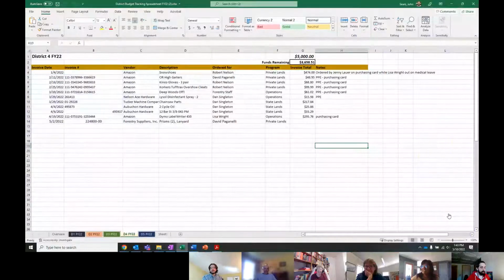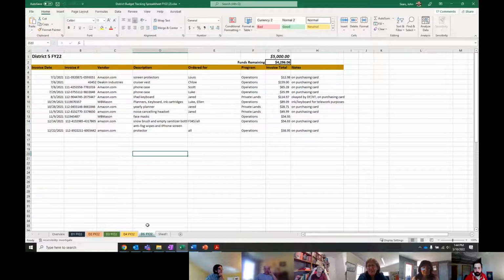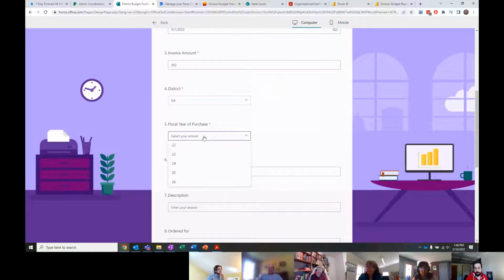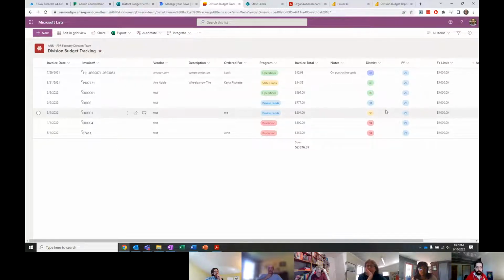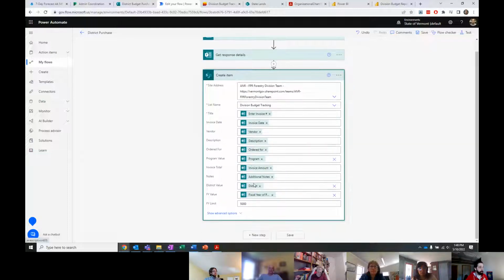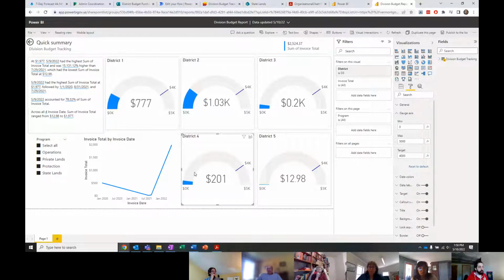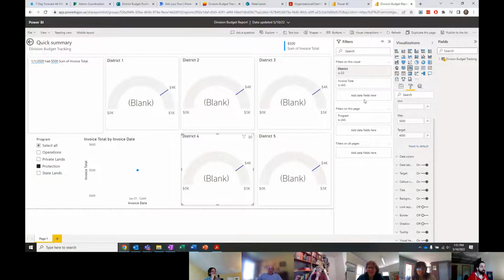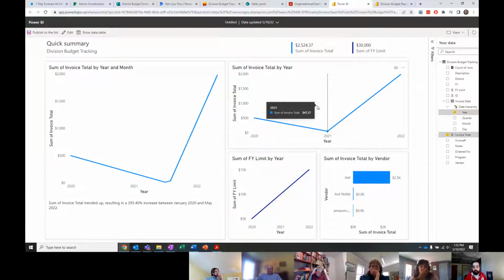Power Platform for District Budgets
See a demo of a district budget tracking system utilizing Microsoft 365. The system utilizes forms, powerautomate, lists and powerBI to allow administrators to enter data, view reports and make decisions